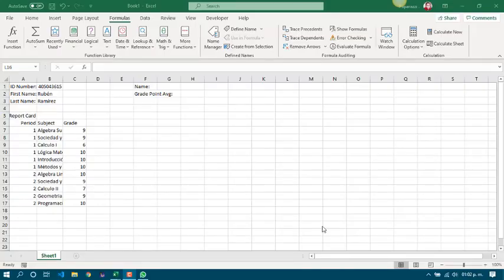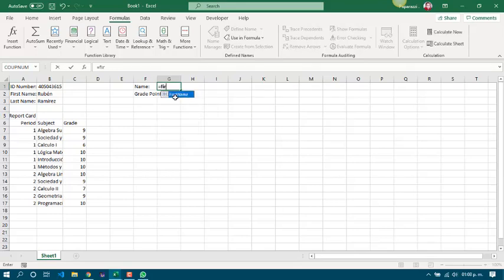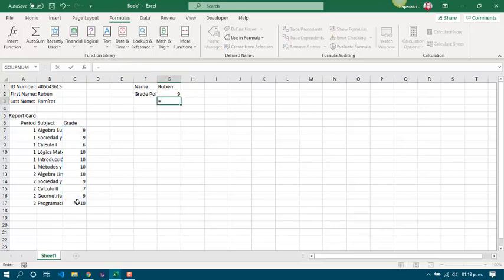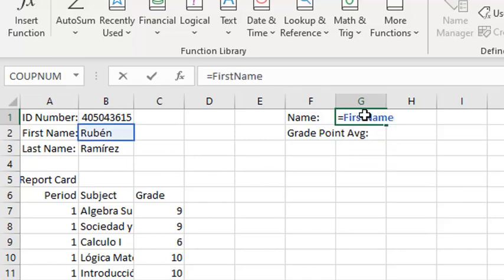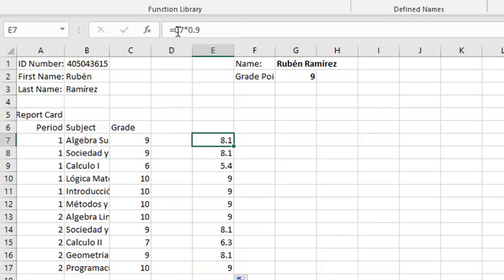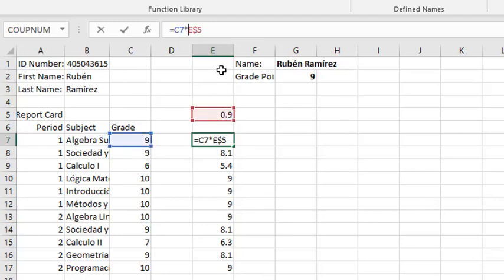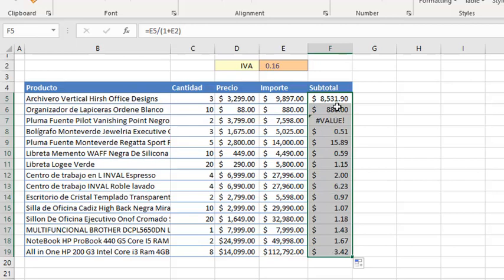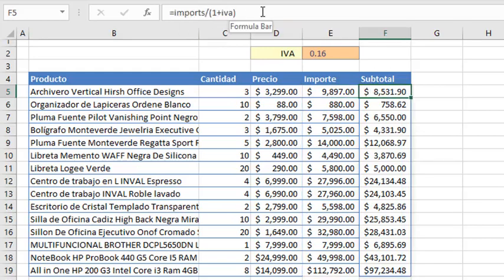1.2. Referencias a Celdas y Rangos. Definición de nombres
UPMH - LCIA